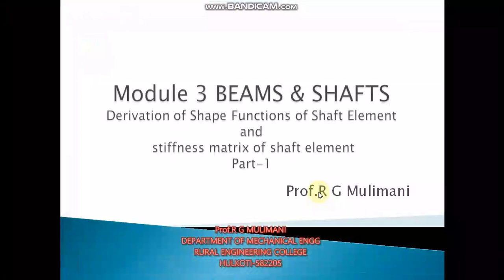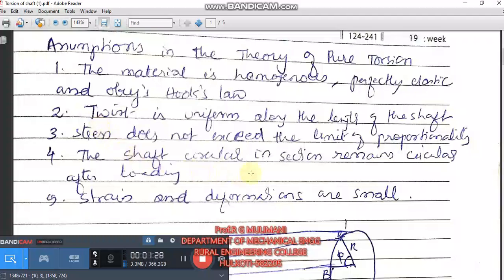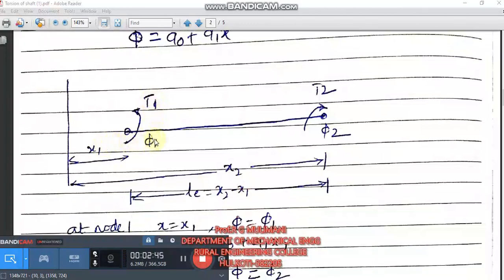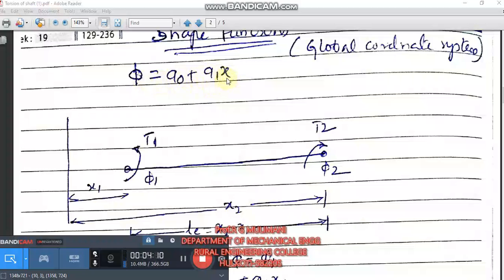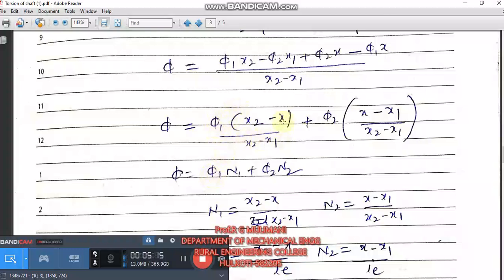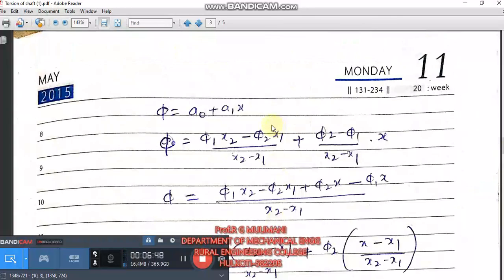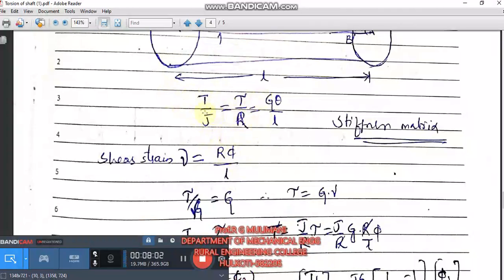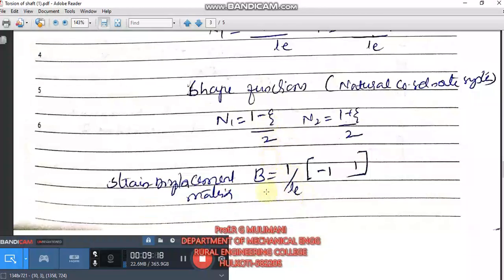torsion 1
Derivation of Shape Functions of the Shaft Element